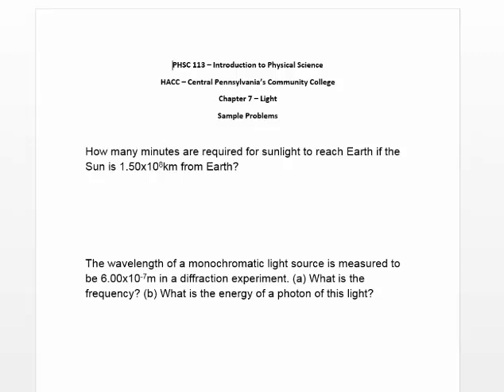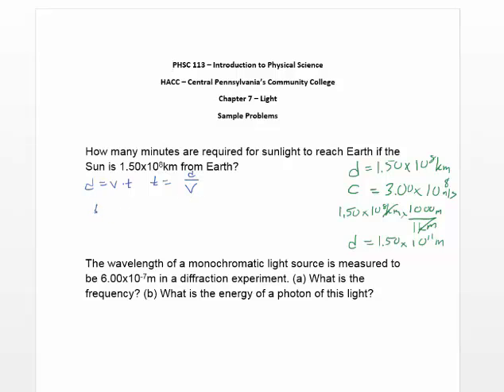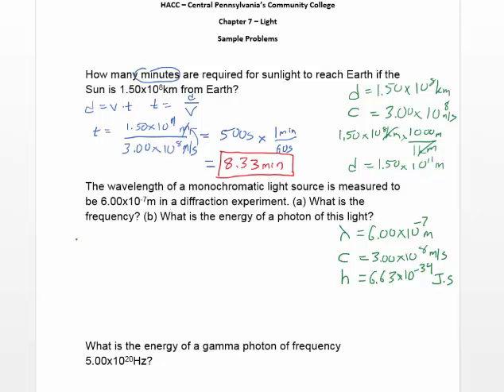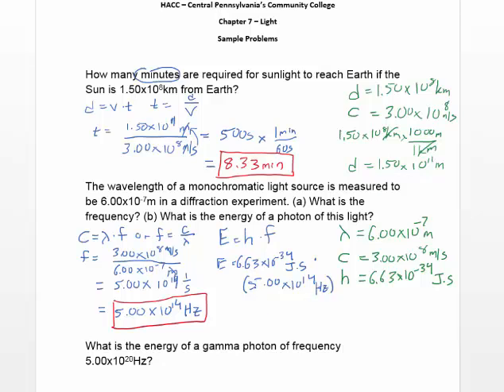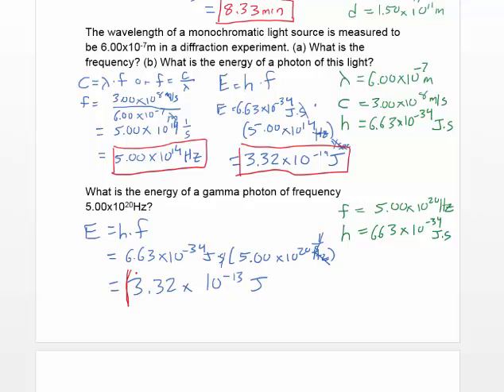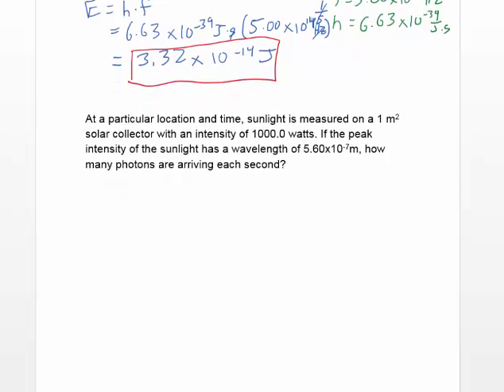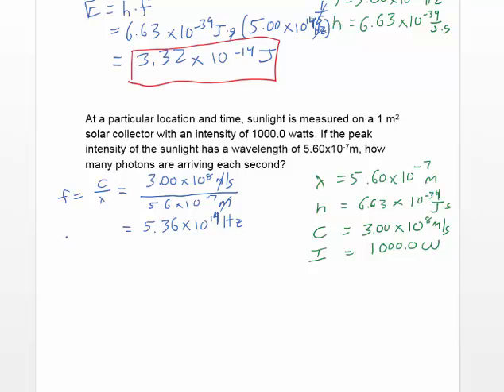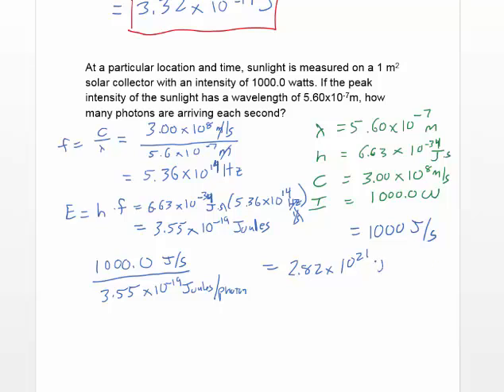PHSC 113 - Sample Problems Video - Chapter 7 - Light